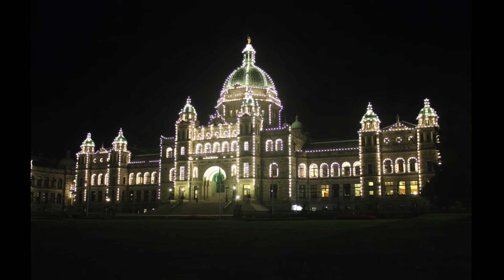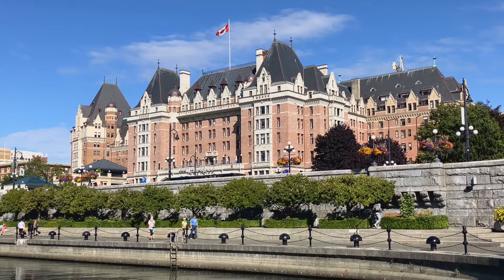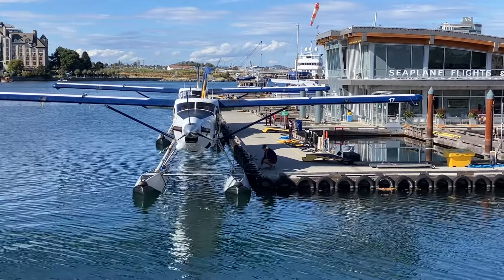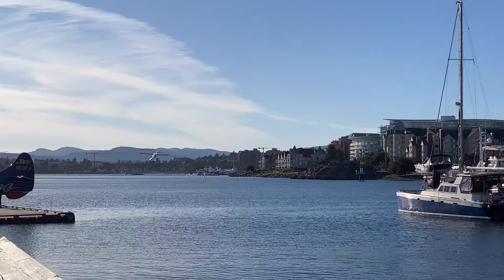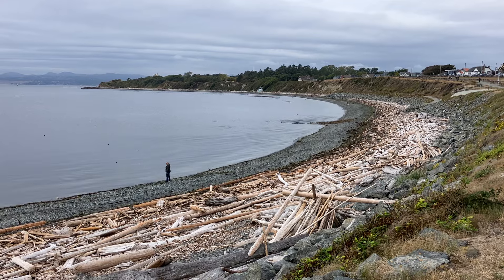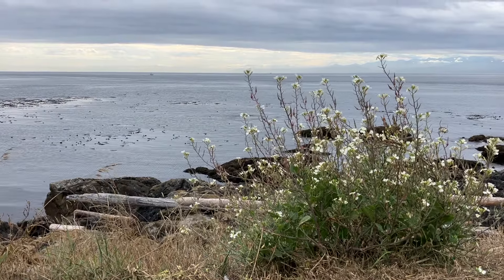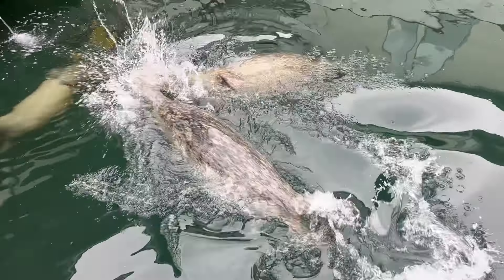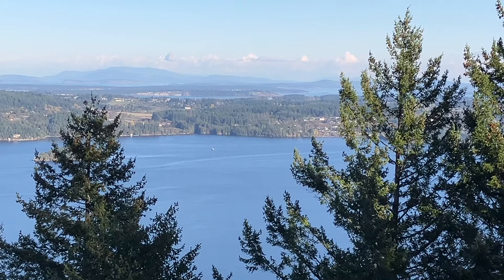VICTORIA, Capital of British Columbia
Victoria is a thriving city on the southern tip of Vancouver Island. It is the capital of the province of British Columbia in Canada. It's British heritage is prominent in the historical architecture in the Legislature Parliament Buildings, the Fairmont Empress Hotel and in the English style gardens. Centred around a bustling harbour, the downtown is exciting to explore by foot and by boat. Water taxis, ferries and floatplanes transport passengers to and from various points around the harbour. Enjoy!

Timestamps:
0:00 Intro
0:58 The harbour
4:02 Attractions
6:05 Clover Point
6:58 Oak Bay

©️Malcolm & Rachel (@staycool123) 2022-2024